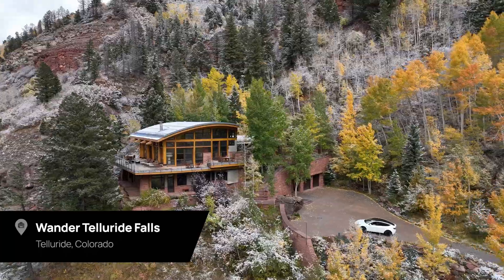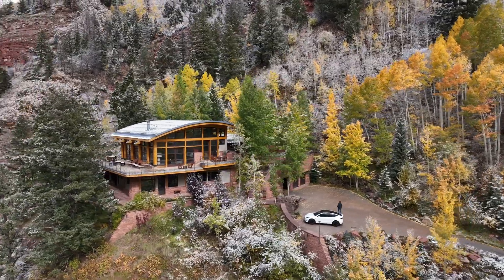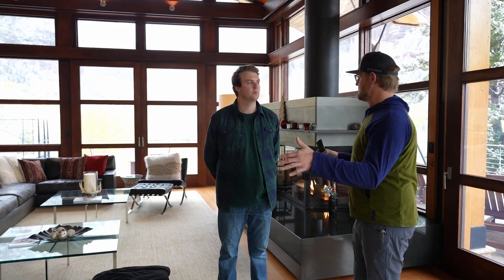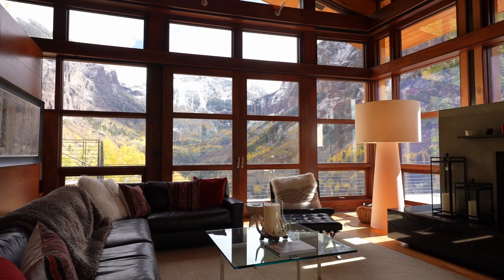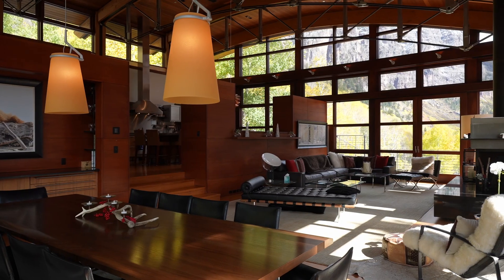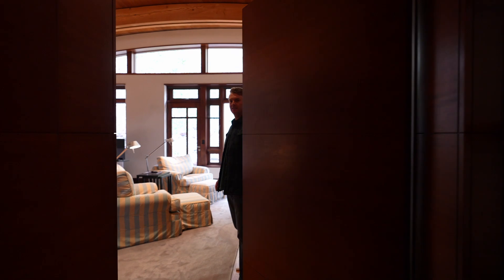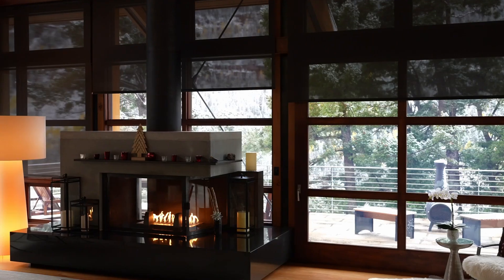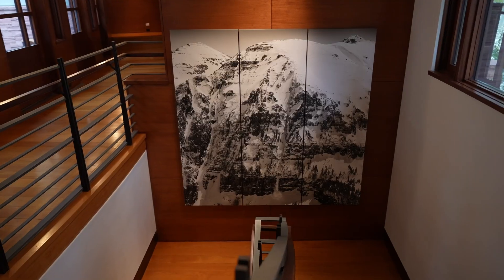Modern Mountain Home Makeover in Telluride, Colorado | Wander Telluride Falls BTS (Part 1)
Watch as our project manager, Jack takes us through the first steps into making any property into a Wander.